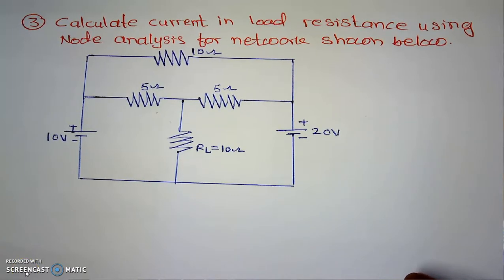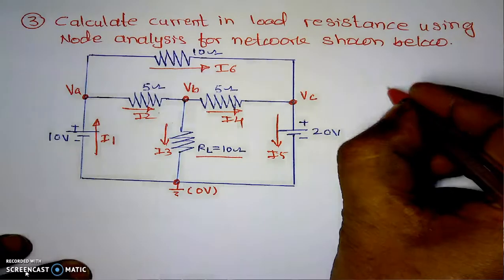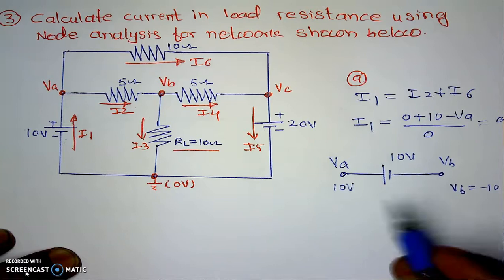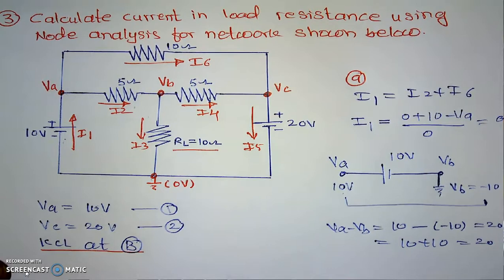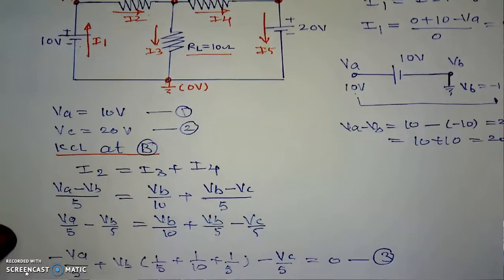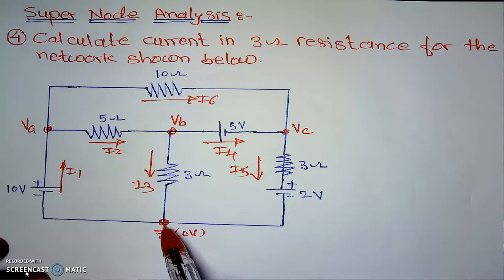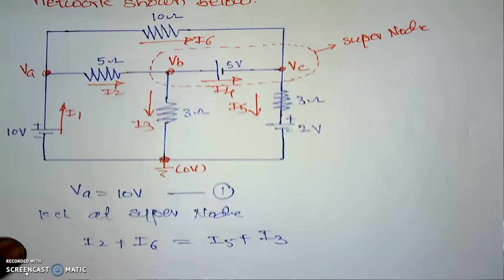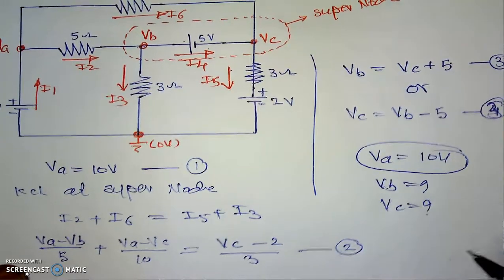Lecture 8 Concept of Super Node and Problems on Super Node by Mr. N. B. Hulle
Concept of Super Node and Problems on Super Node Analysis